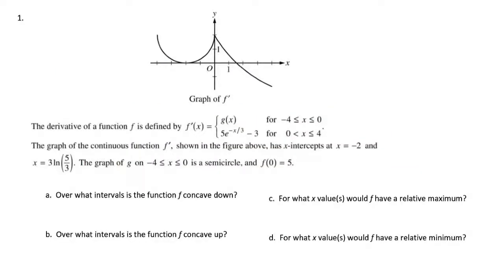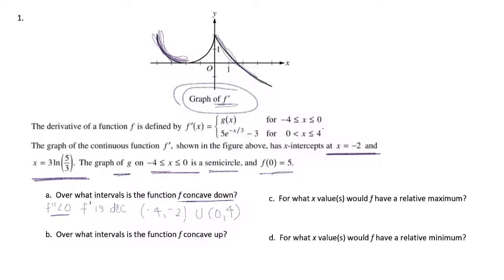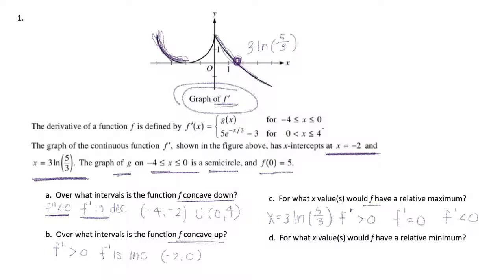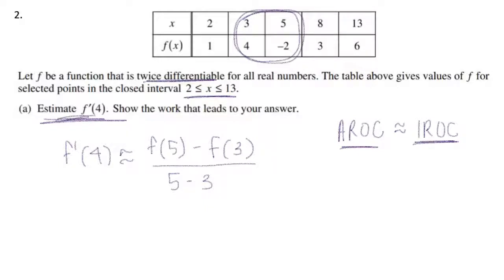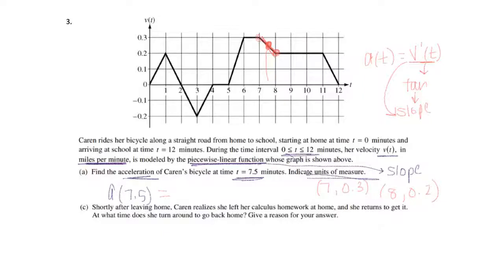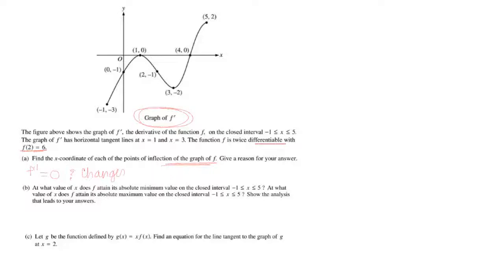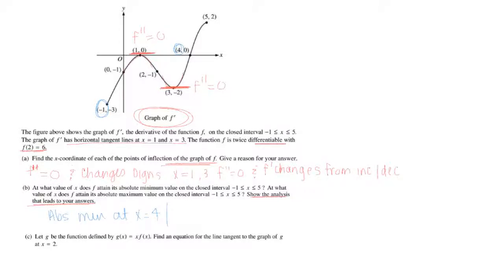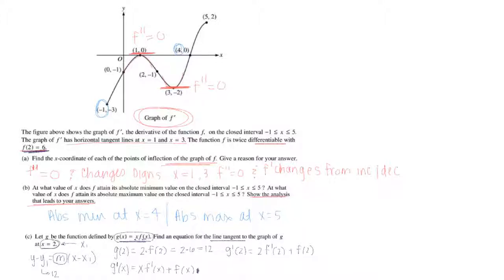FRQ Mock Solutions